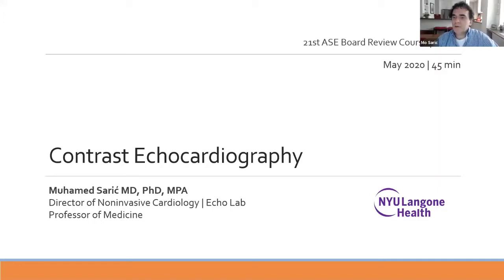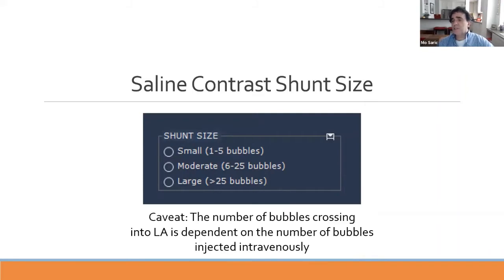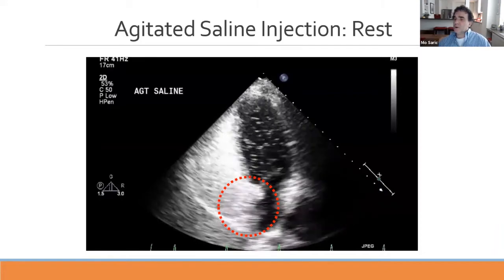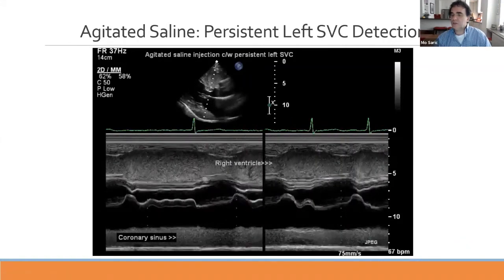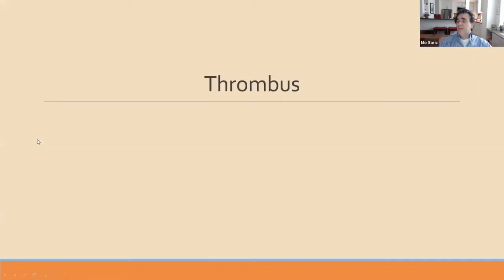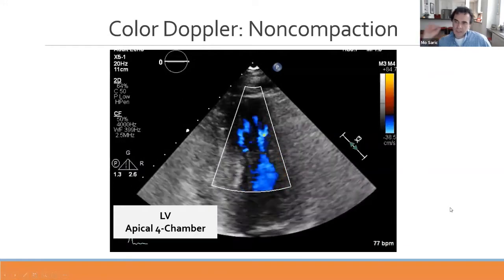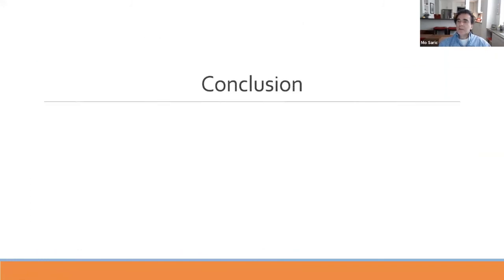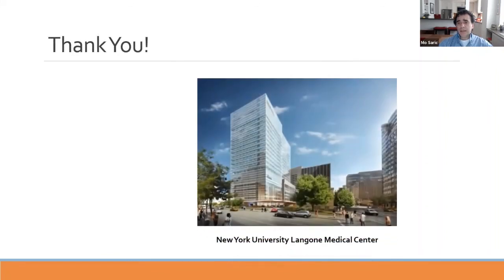ASE 2021 Contrast Echocardiography